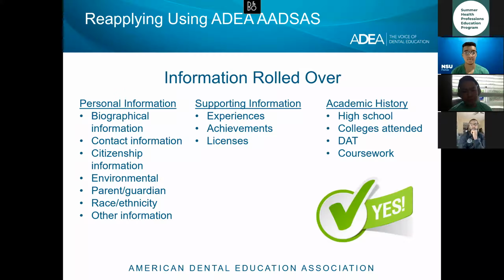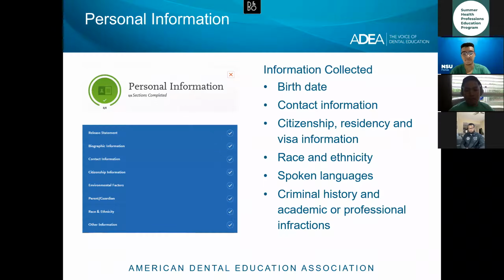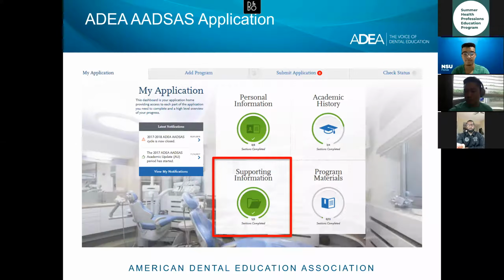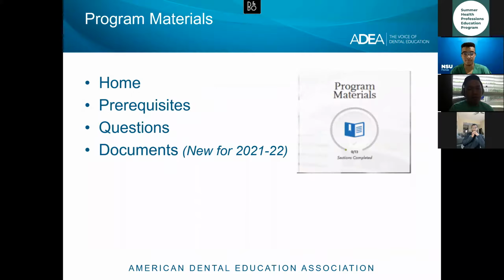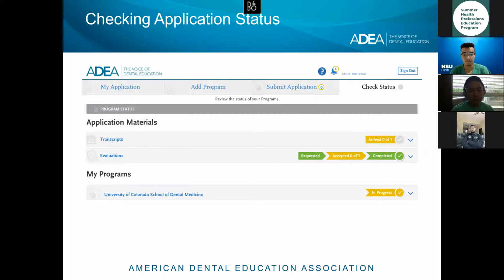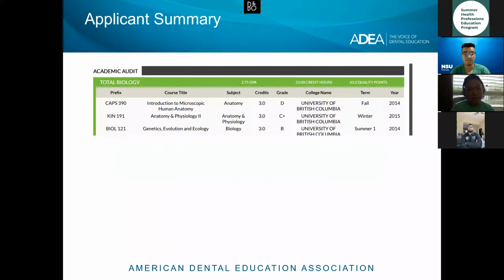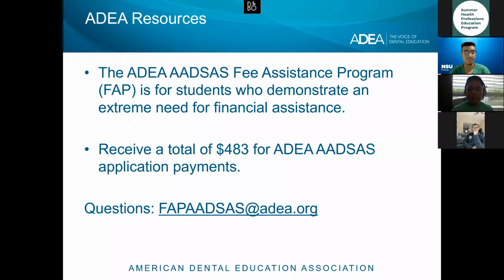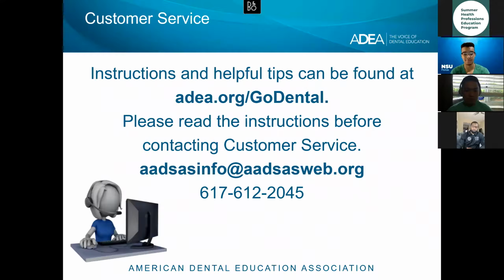Successfully Navigating the Dental School Application Webinar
During this session, application experts and current dental students will offer real-world advice and top tips on managing the ADEA AADSAS® (ADEA Associated American Dental Schools Application Service) application process.